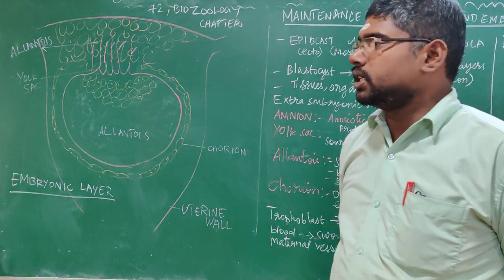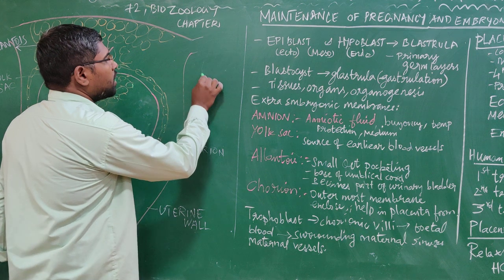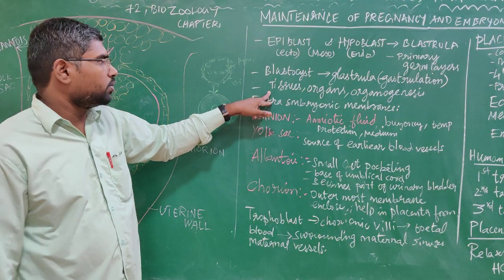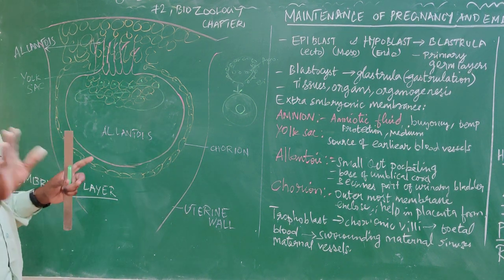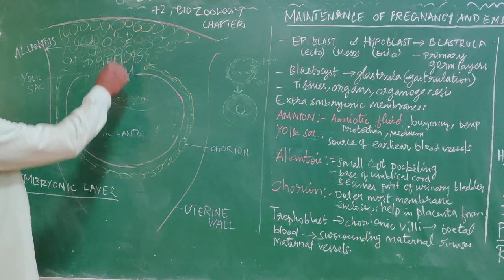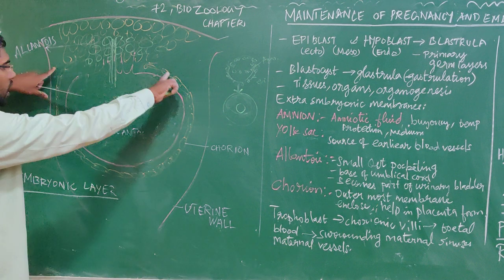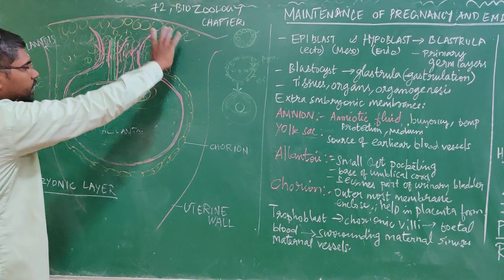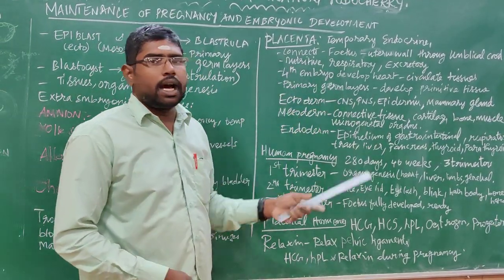XII - Bio Zoology - Chapter 2 - HUMAN REPRODUCTION - Maintenance of Pregnancy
By - Mr.S.Surendhar, M.Sc, M.Phil, B.Ed,
Bio Zoology lecturer,